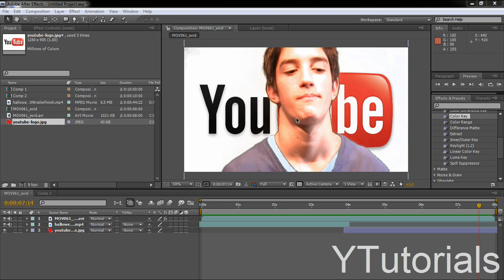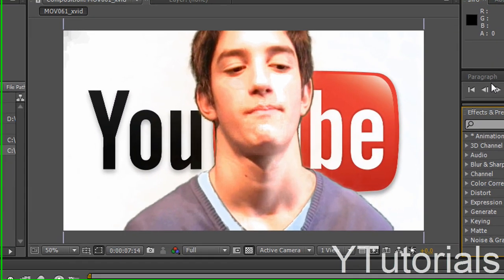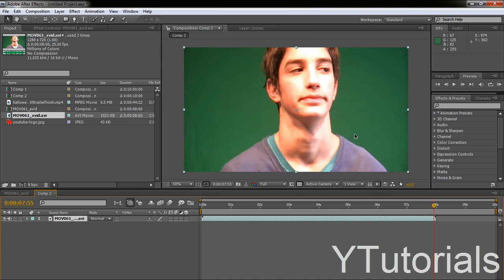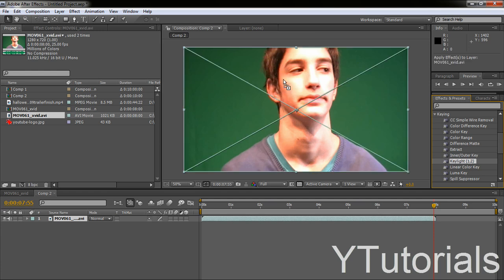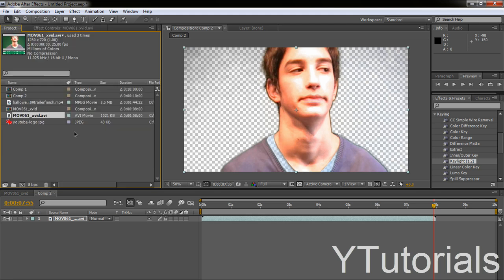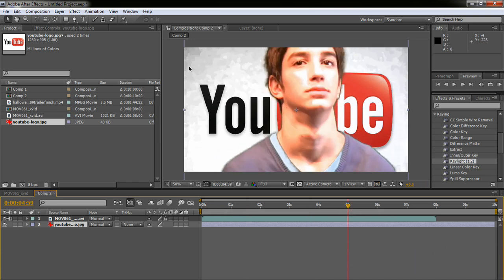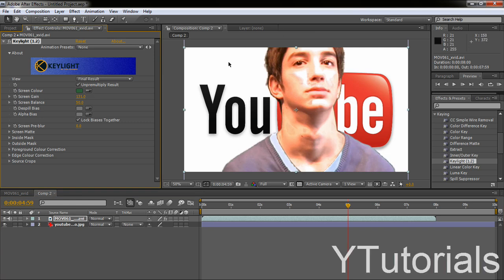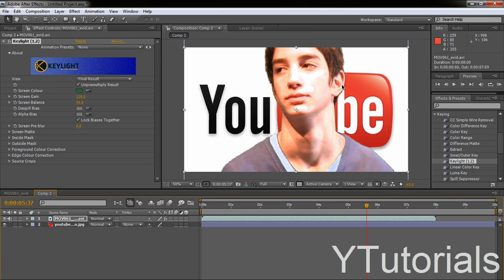AAE Tutorial: Chroma Keying (Keylight 1.2)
This is a Chroma Keying Tutorial with Adobe After Effects, using Keylight 1.2.